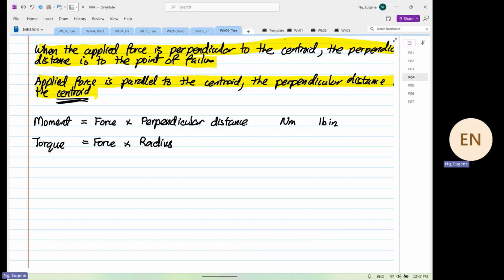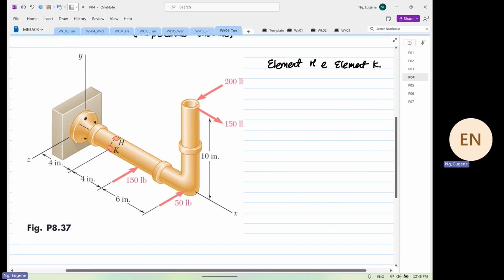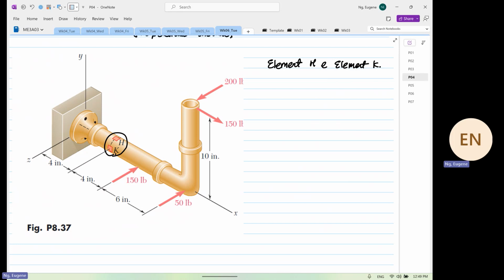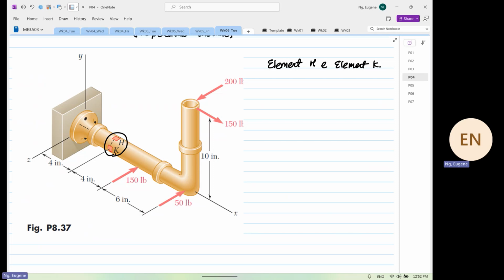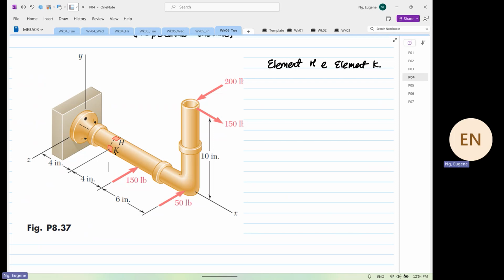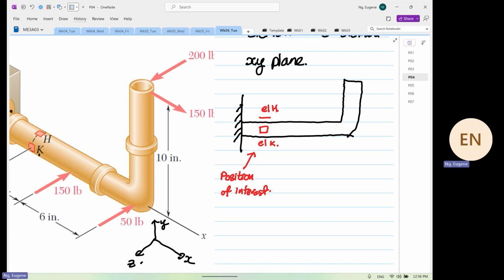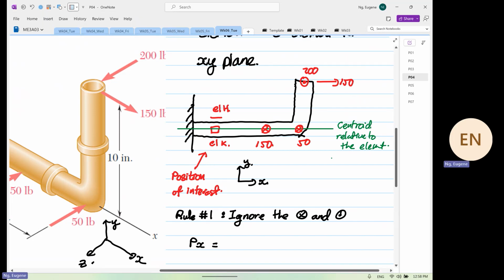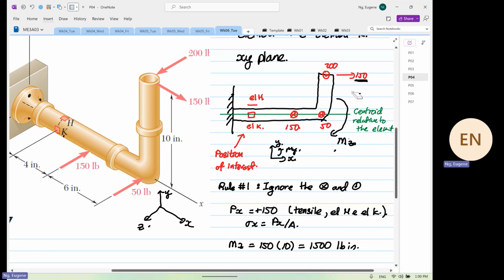Wk06 Tue P05